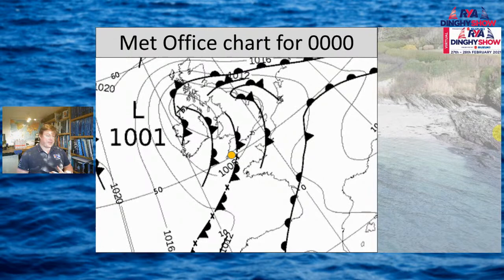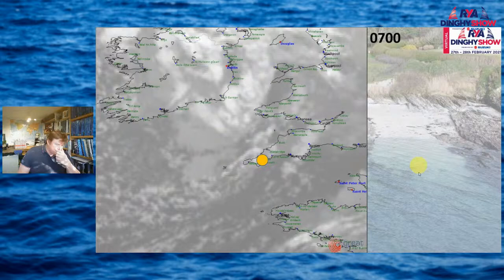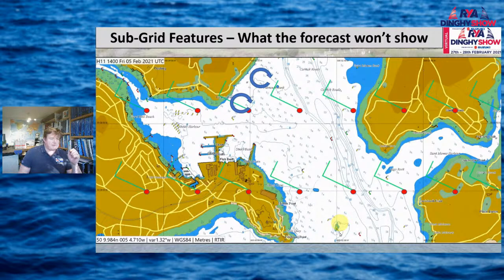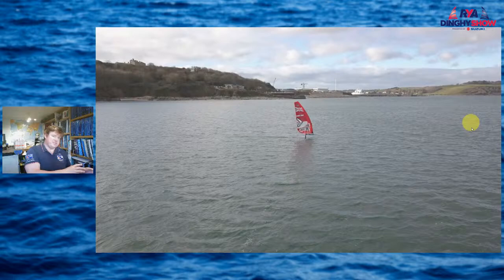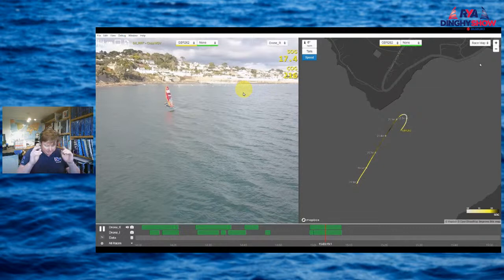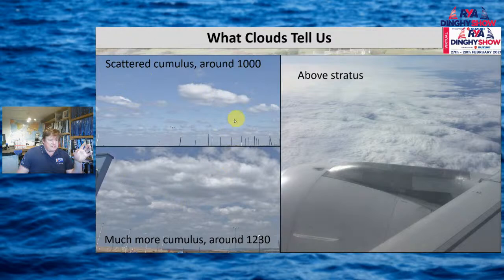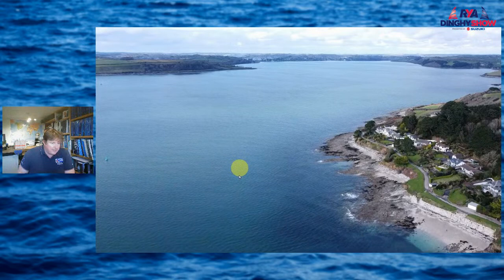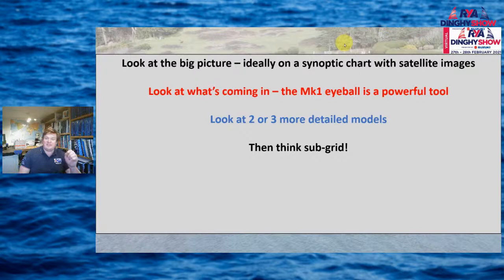FORECASTING AFLOAT - WEATHER TIPS - with British Sailing Team Meteorologist Simon Rowell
Forecasting Afloat - British Sailing Team meteorologist Simon Rowell returns to share his knowledge on how to use a forecast on the water.

Join us this weekend (27-28 February) at the virtual RYA Dinghy Show presented by Suzuki. With a full agenda of expert talks and coaching sessions, plus two exhibition halls hosting just over 100 exhibitors, there’s plenty to keep you entertained all weekend and buzzing for the season ahead.

Visitors will be able to enter the virtual lobby and explore from 10am on Saturday and with so much on offer, here is how you can prepare for your weekend at the RYA Dinghy Show.